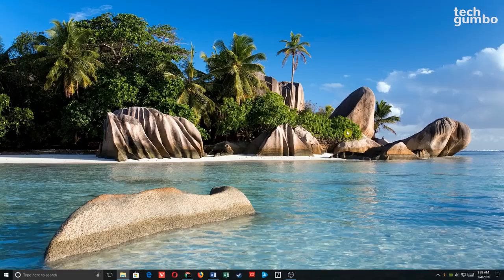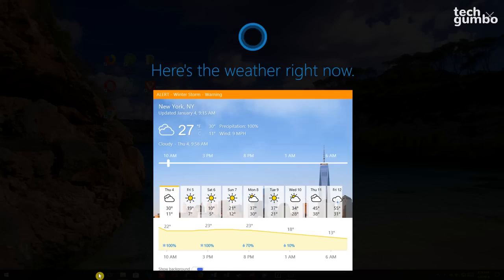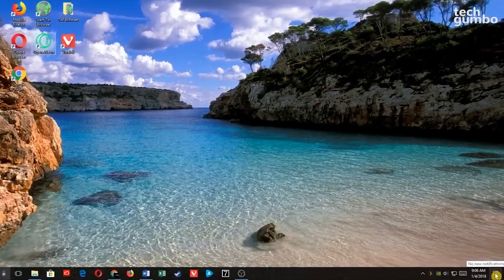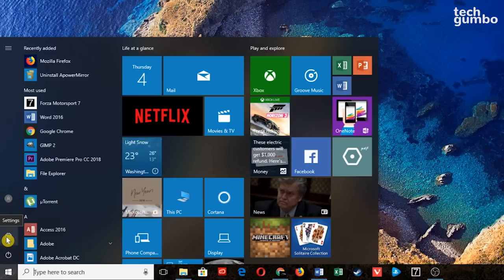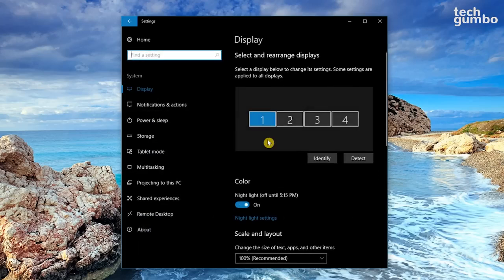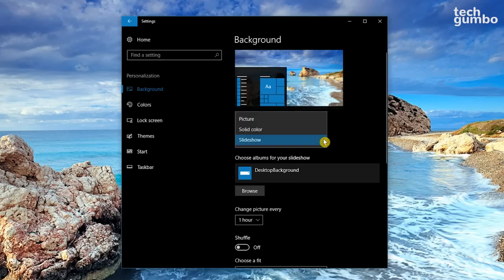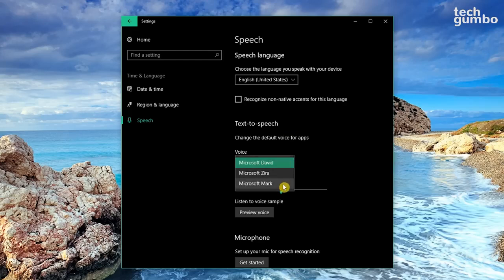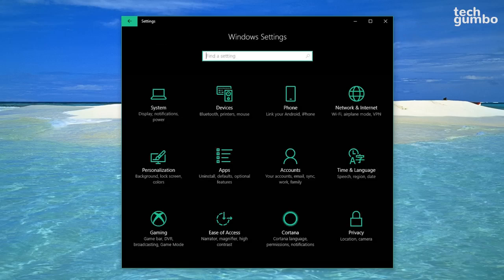26 July 2024